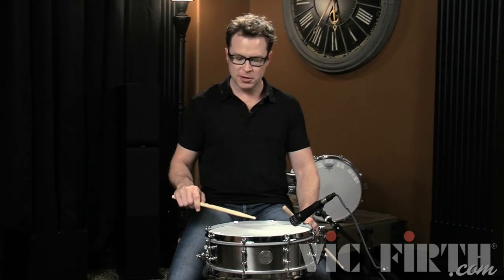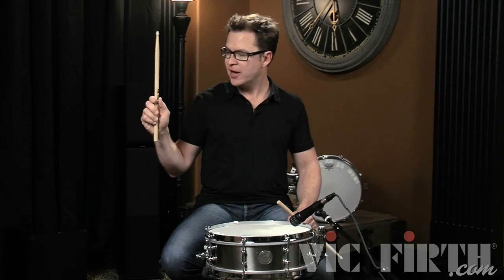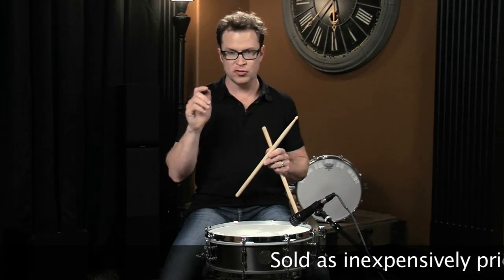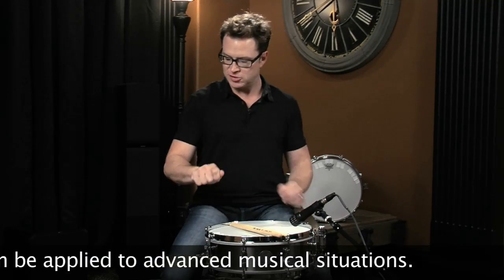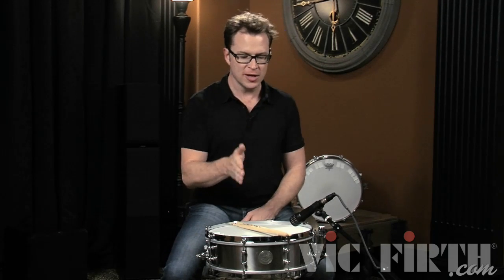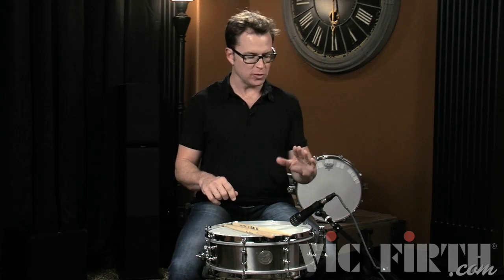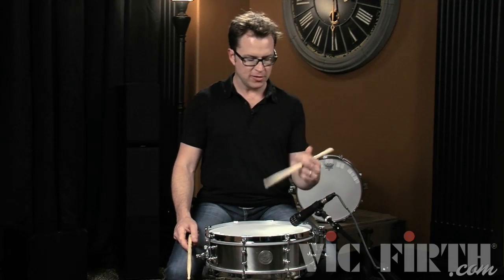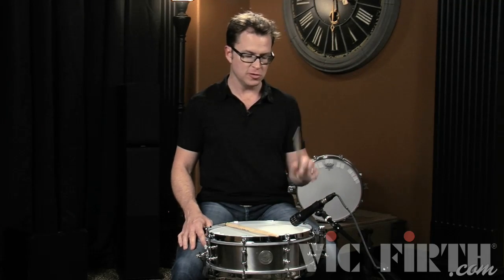Beginner Drumset Lessons: Lesson #1 Excerpt - The Rebound Stroke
Excerpted from "A Fresh Approach to the Drumset" Video Lesson Series!

If you're a beginning drummer, the FREE LESSONS in this series will get you started the right way -- and you'll be playing your first drum beat along to a cool groove in no time!

In the full lesson series, world-renowned drummer and educator STANTON MOORE takes you through all 34 lessons from "A Fresh Approach to the Drumset" - the most comprehensive method available that simultaneously teaches music reading, technique, independence, and essential styles! Each lesson concludes with a play-along track that applies every concept learned in the lesson.

All the video lessons are available as inexpensive downloadable files. You can save the videos to your computer or transfer them to a tablet or mobile phone! Each of the lessons comes with a PDF and mp3's that cover each exercise, groove and fill in the book. Also included are play-along tracks with Stanton on drums - and a track without drums so you can record yourself!